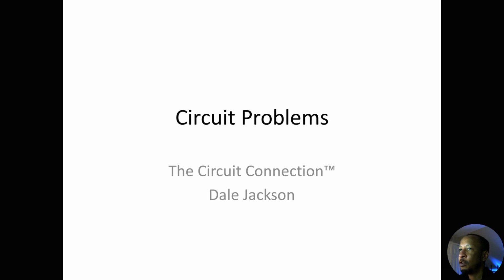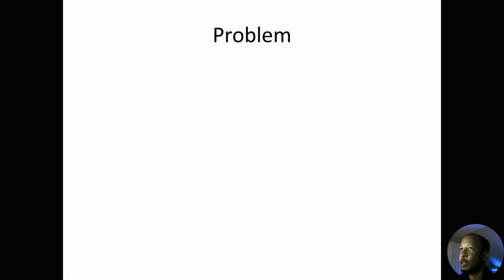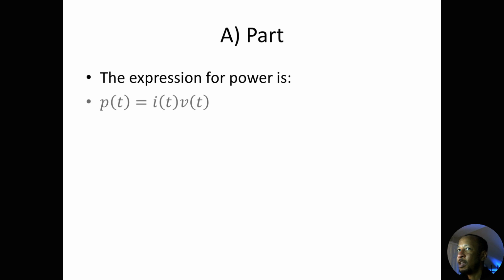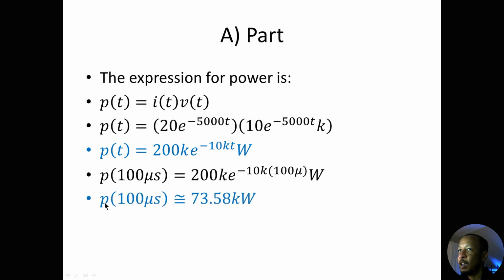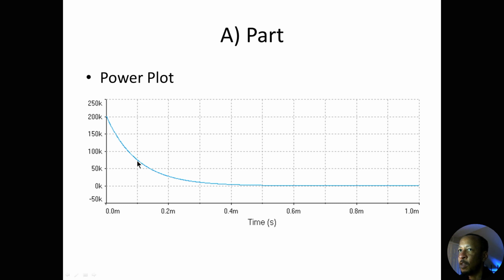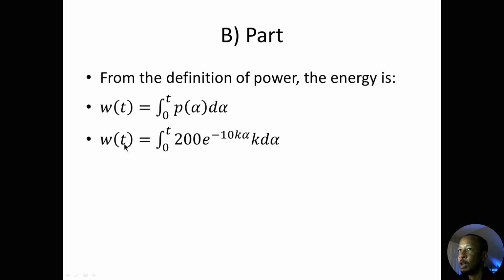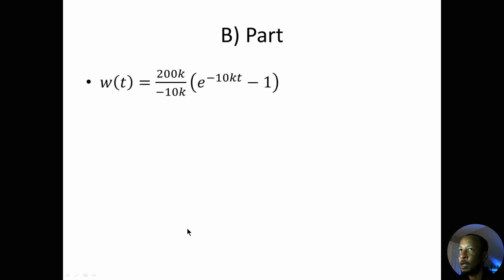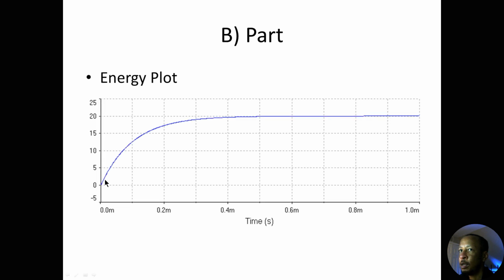06 Circuit Problems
Power and energy problem.